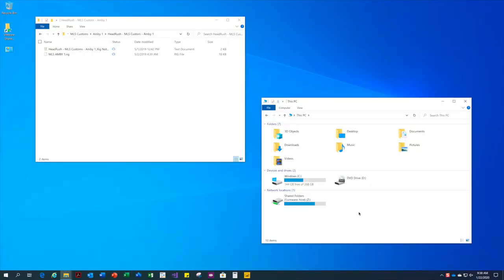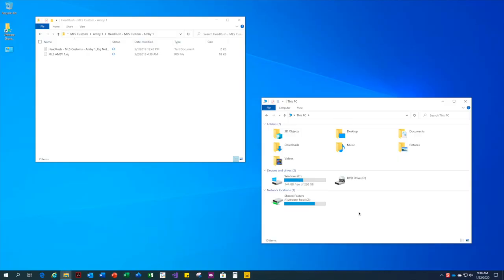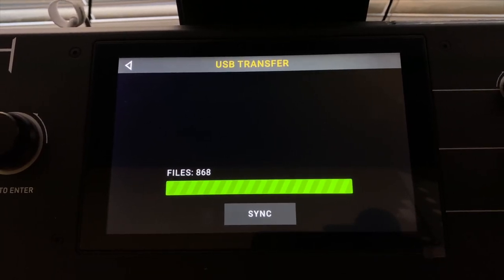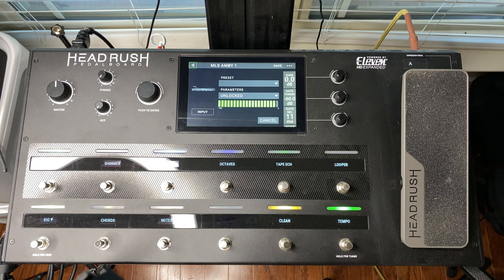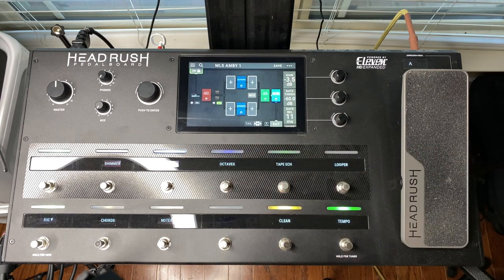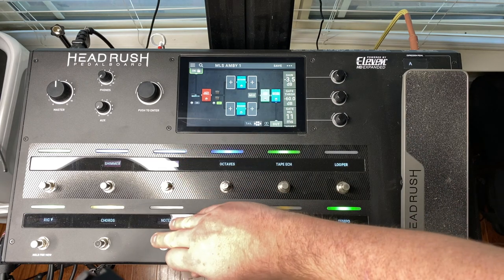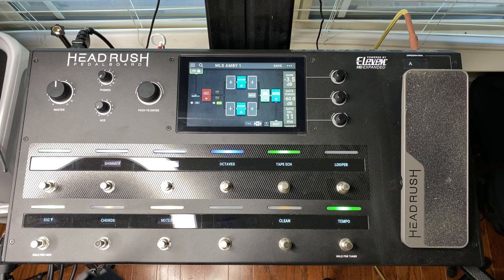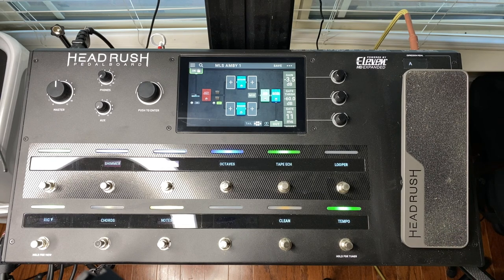Monster Logo Studios HeadRush Rig Install and Setup (Windows)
How to install and configure a .rig file on your HeadRush device with Windows.